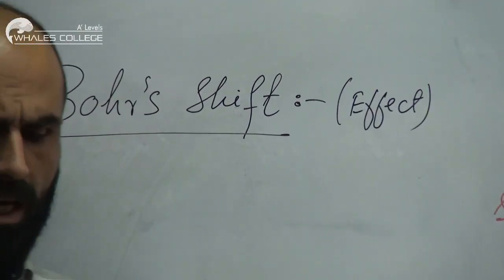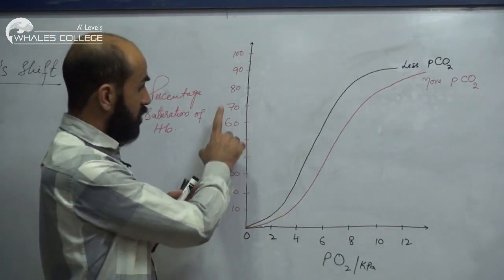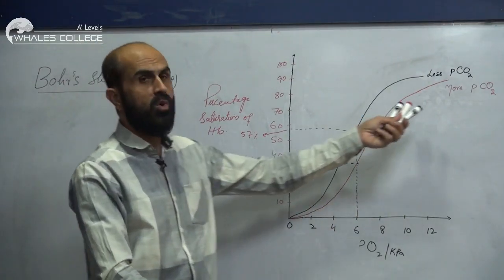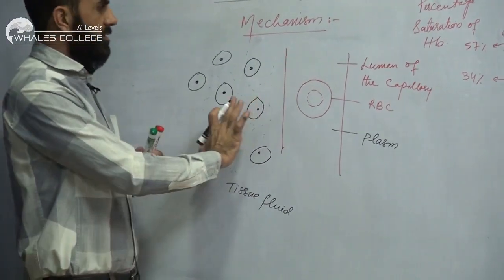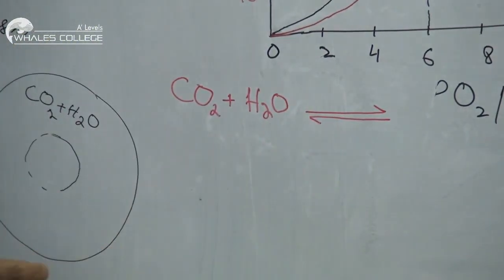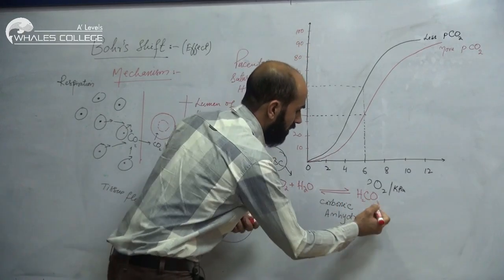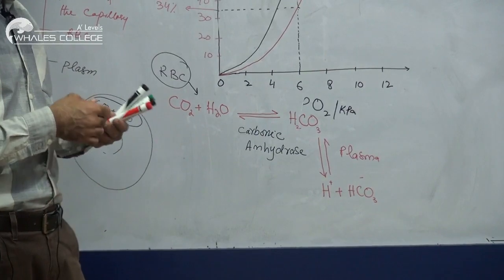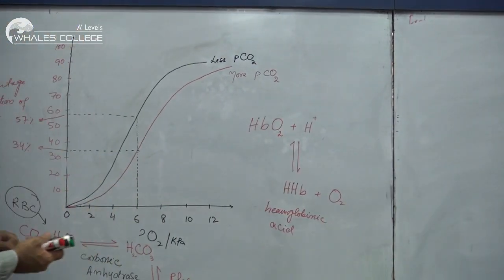Biology Bohr's Shift Part 1 by Sir Javed Khan Afrridi